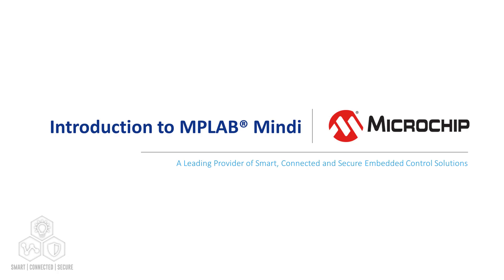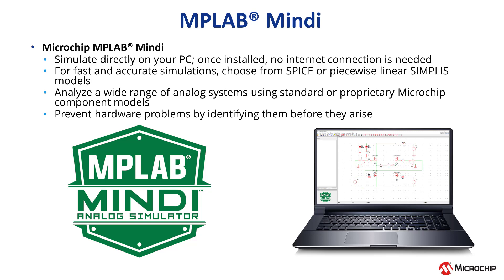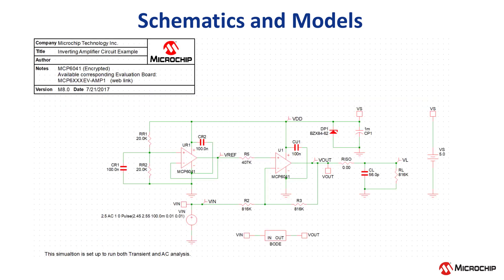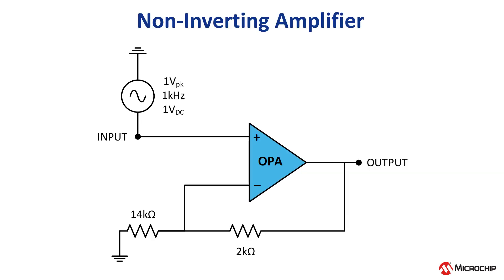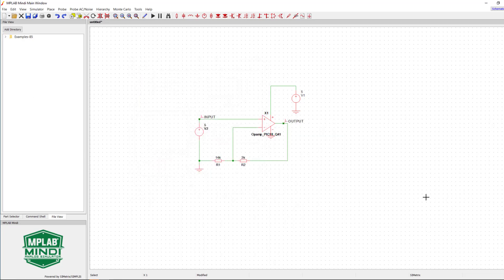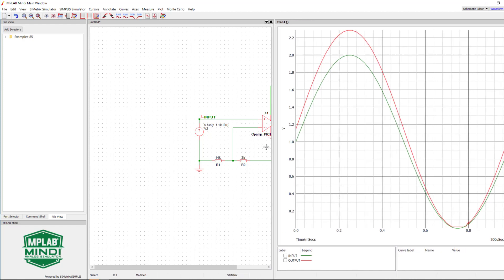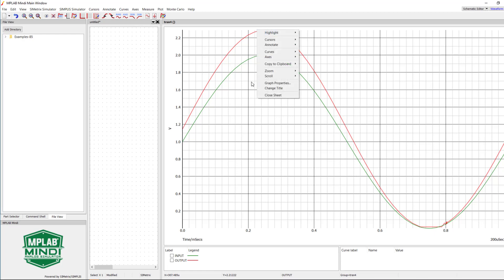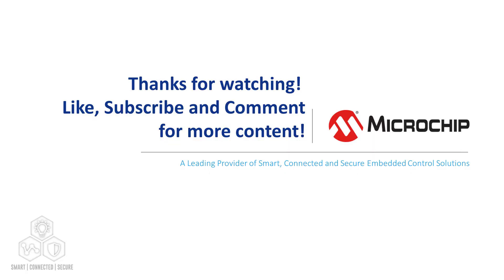Introduction to MPLAB® Mindi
Today I will be showing a basic tutorial on how to use our free analog circuit simulator tool, MPLAB® Mindi. MPLAB Mindi is a free standalone analog simulation software to let customers simulate their analog design before prototyping.